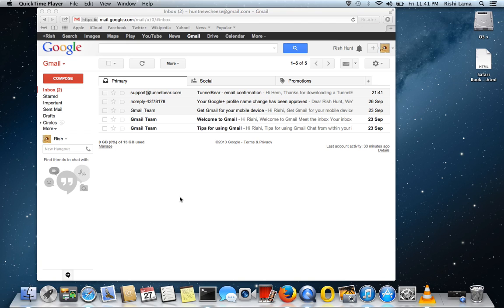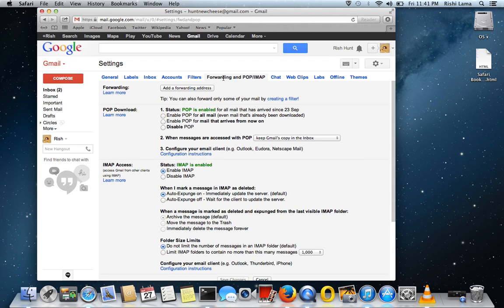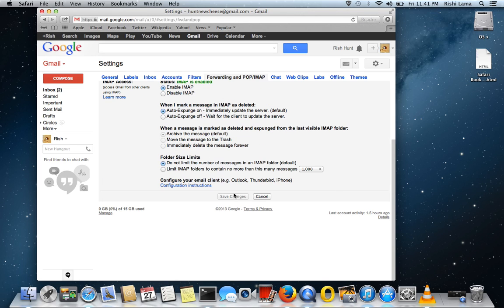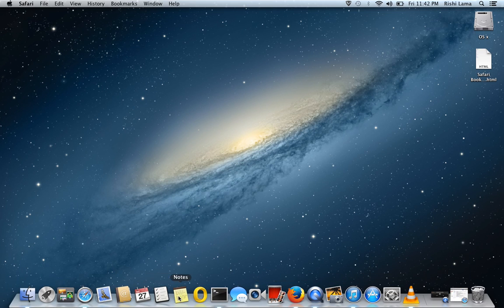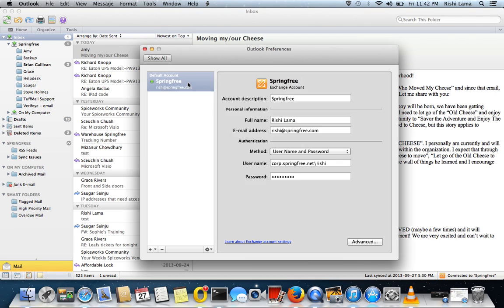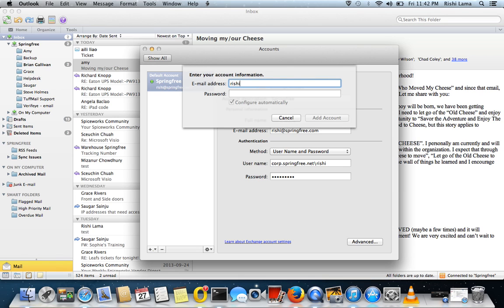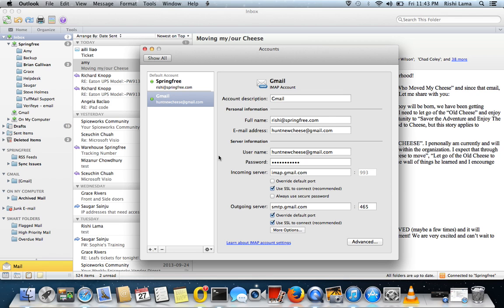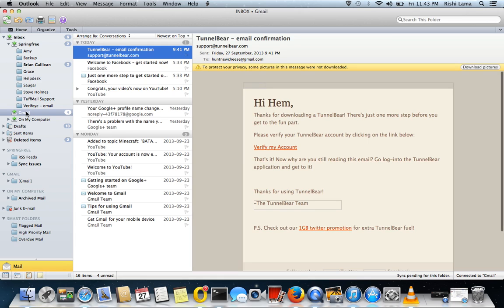Gmail setup on outlook client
This video tutorial will show how to add multiple account MS outlook 2011 on mac plateform.